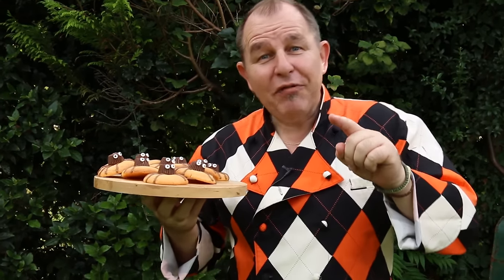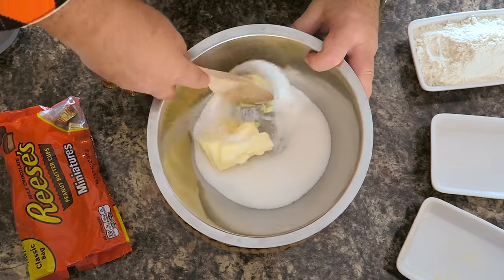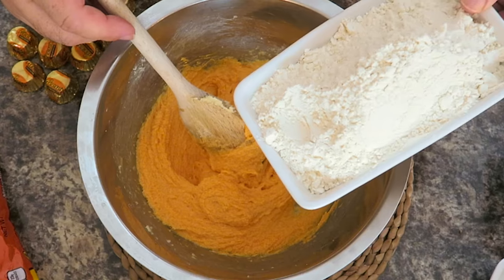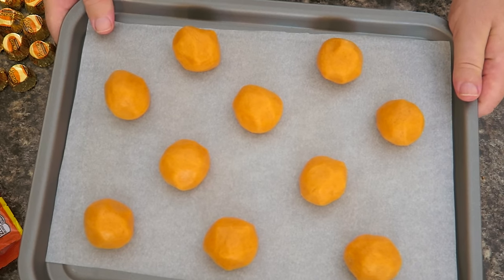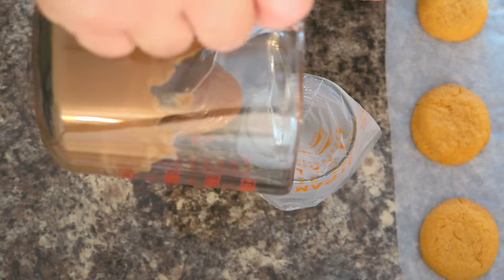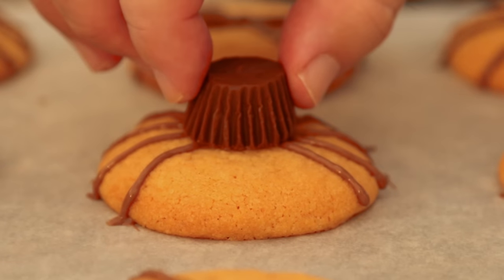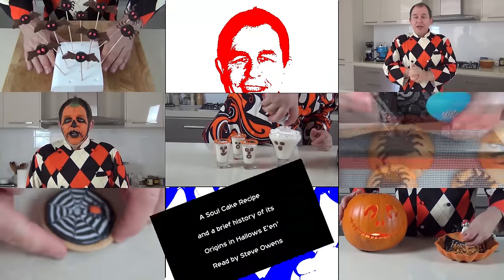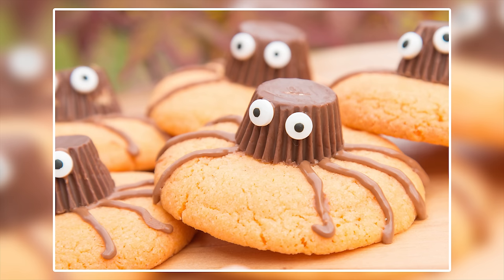Reeses Spider Halloween Cookies 🍪 👻 🕷 🎃 🍪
Halloween is on it's way and here on Steve's Kitchen we always like to make something a little bit special.

Reese's Spider Halloween Cookies with mini Reese peanut butter cups are really cute and not too scary for the little ones but they taste oh so good.

Get the kids involved and make this delightful Cookies this Halloween

120g / 4oz of Softened Butter
200g / 7oz of Sugar
1 Egg
1/2 a teaspoon of Pumpkin Spice
2 drops of Orange Food Gel
240g / 8oz of All Purpose / Plain Flour
Chocolate to Melt for the Legs
12-14 Miniature Reese's Peanut Butter Cups
Candy Eyes for the Spider

Oven Temperature 350F / 180C for 10-12 minutes

Music wanted!!!

Halloween time on StevesKitchen and these Reese's Spider Cookies are a bit of fun